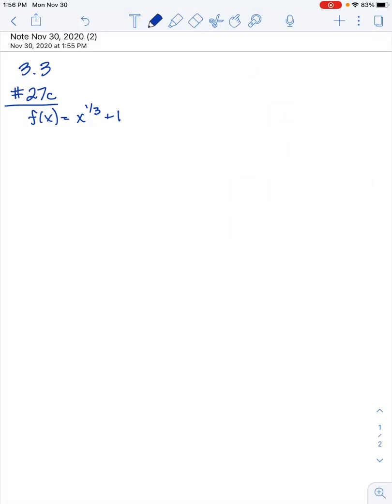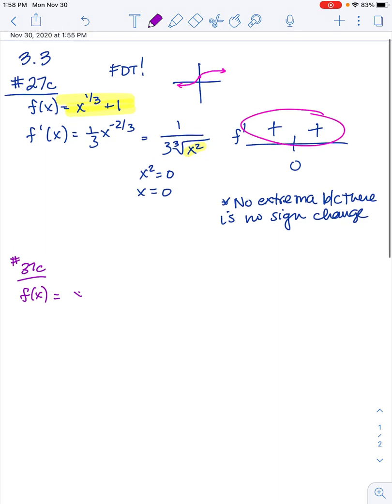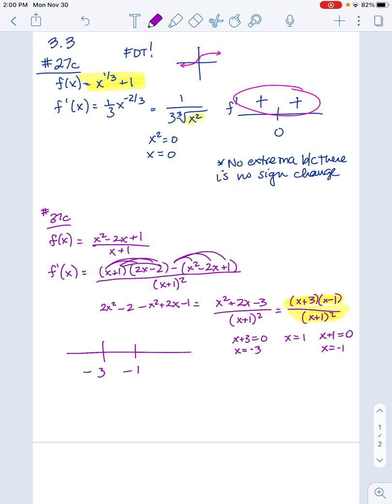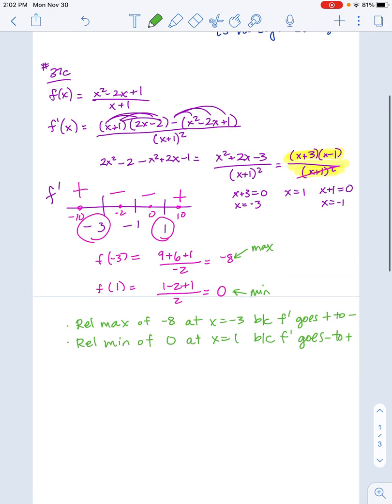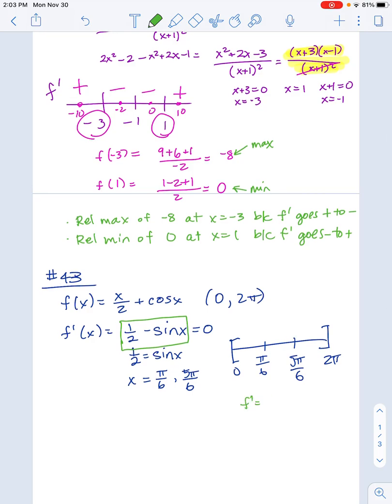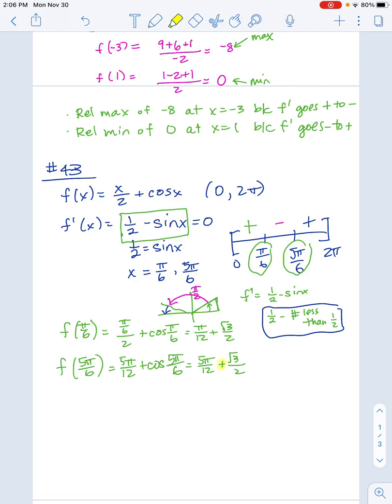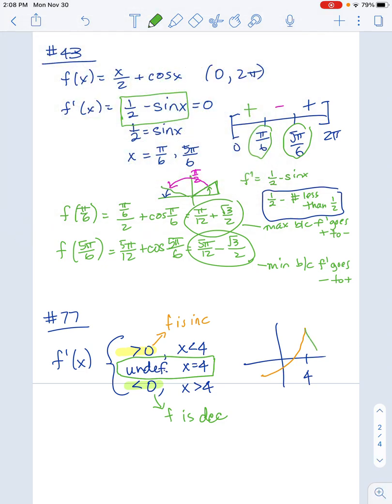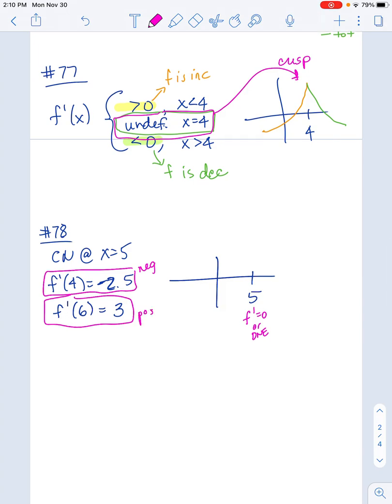3.3 FDT homework